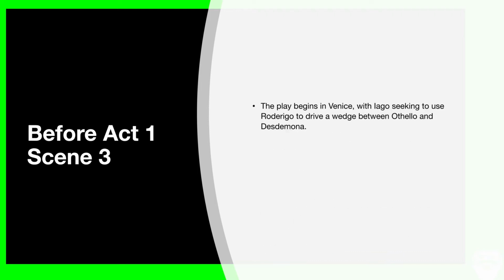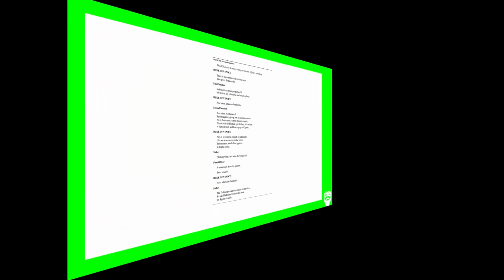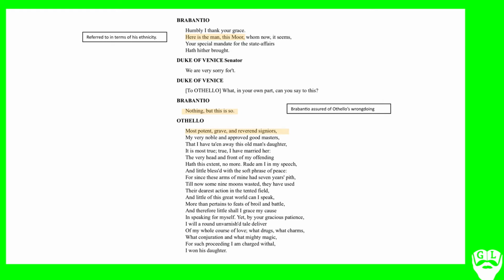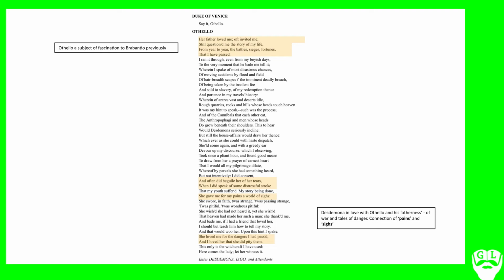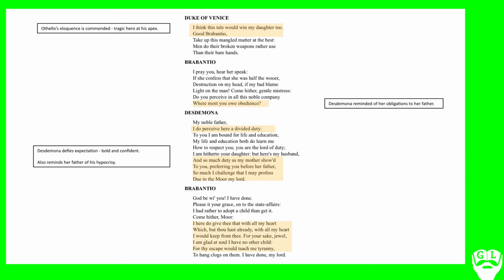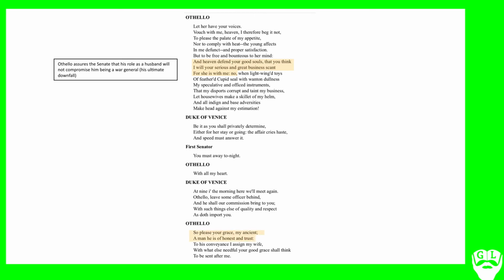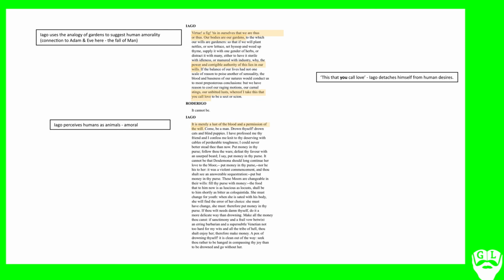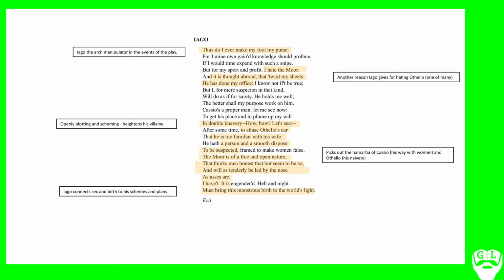Othello - Act One Scene Three (KEY SCENES)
Welcome to the first video on Shakespeare's 'Othello' in this new series of KEY SCENES.

Remember - THE GUIGLIT GUARANTEE: ALL COMMENTS ARE REPLIED TO!